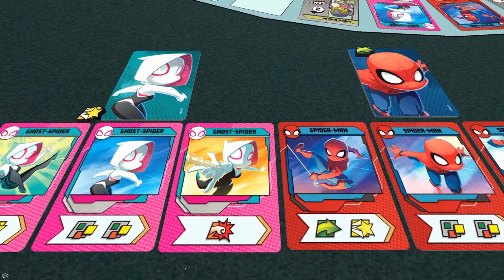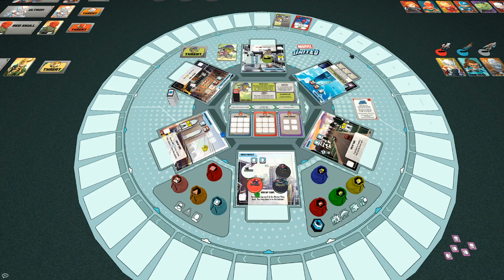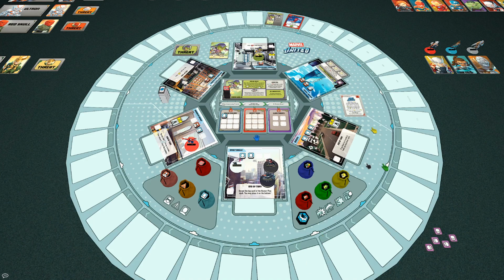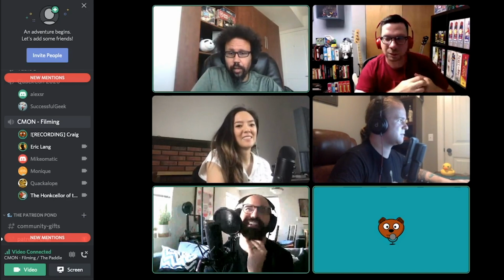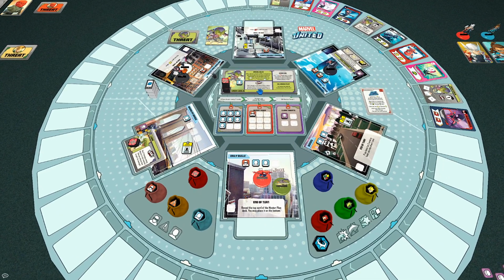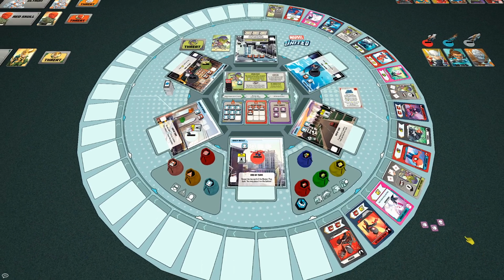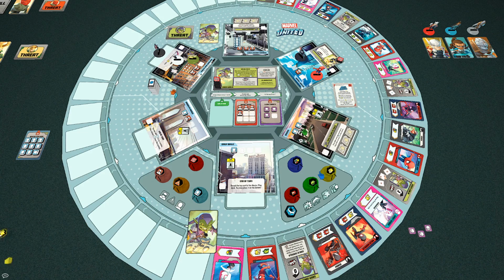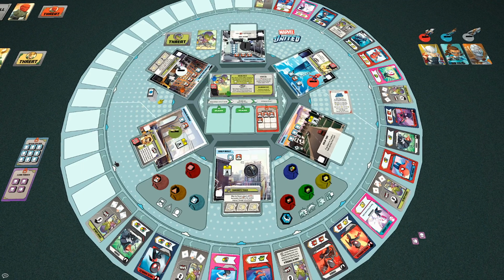Marvel United: Enter the Spider-verse - With Before You Play, Designer Eric M. Lang and Mike Bisogno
- Check out Before You Play -

In "Marvel United" you take the role of iconic Marvel Heroes cooperating to stop the master plan of a powerful Villain controlled by the game. Each Villain unveils their unique master plan, with cards that trigger different effects, and threats that pose challenges across the locations. Heroes must choose carefully the cards to play from their unique decks, that not only offer different actions and superpowers to use, but also combine with the actions of other Heroes to do the impossible. Build your storyline, unite your powers, save the day!

From - BGG